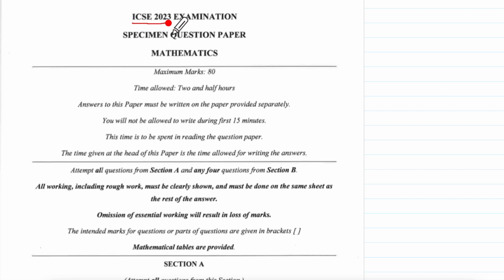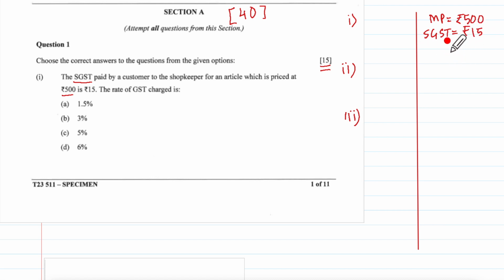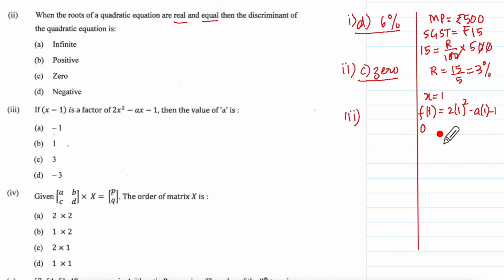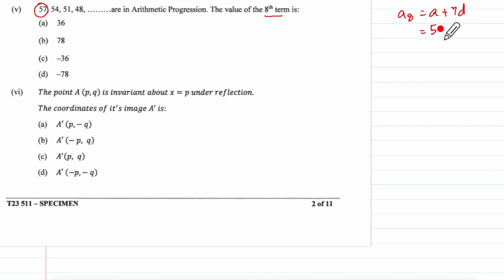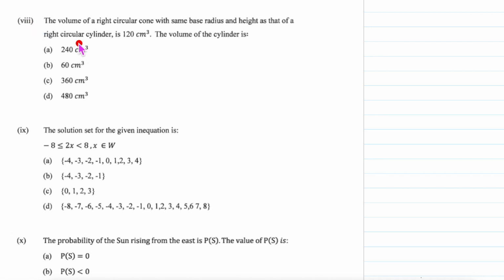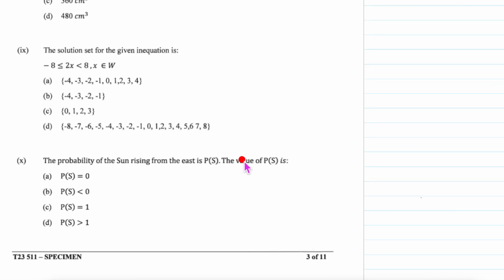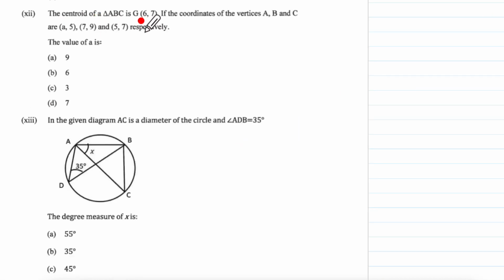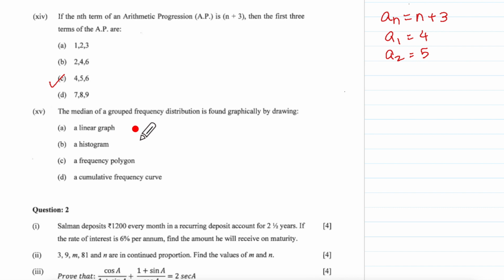ICSE MATHS Sample paper 2023 Q1 Solved | Prepare For Board Maths Exam 👍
Watch this video to get understandinng and confidence in the ICSE Board Maths examination. It is the council sample paper for 2023 examination. I have solved just Q1 in this video . Hope it helps. All the best for your examination.